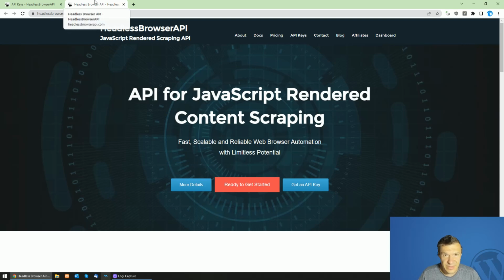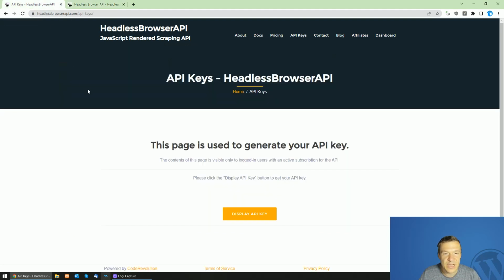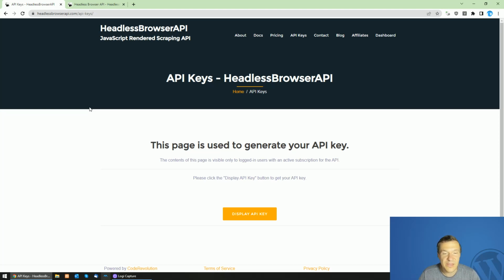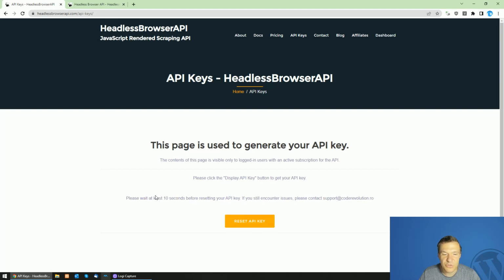HeadlessBrowserAPI Update: Now You Can Reset Your API Key (Based on Popular Request)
Because you guys asked for this new feature, now you will be able to reset your API keys on HeadlessBrowserAPI!

🤔 ABOUT THIS VIDEO 👇
Based on popular requests, I added a new feature to HeadlessBrowserAPI (a cloud based service which is able to render JavaScript on websites, allowing you and the plugins I created to scrape also dynamic content from them). So, starting from today, you will be able to reset your API keys and create a new one, invalidating the old one. Using this feature, you will be able to get a new API key in case the old one was compromised or leaked, making you the only owner and beneficiary of your HeadlessBrowserAPI subscription.

▶ GEAR I USE IN MY VIDEOS 👇
Microphone: Trust GXT 252+ Emita Plus Streaming Microphone:

Szabi - CodeRevolution.